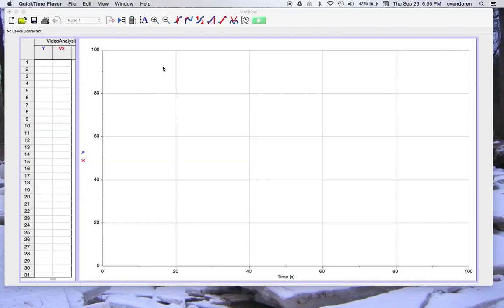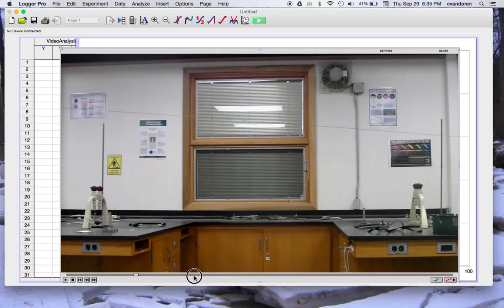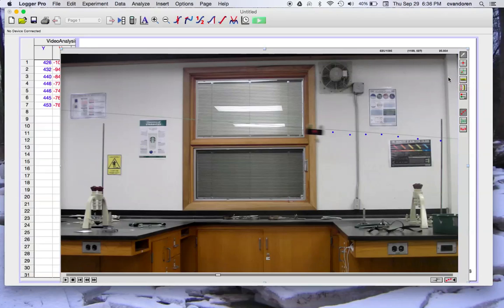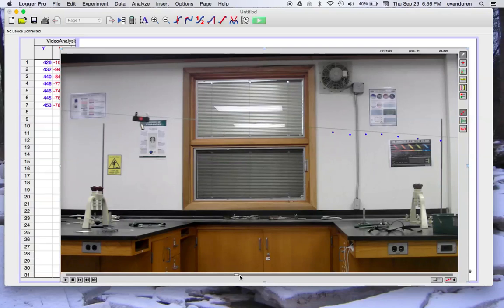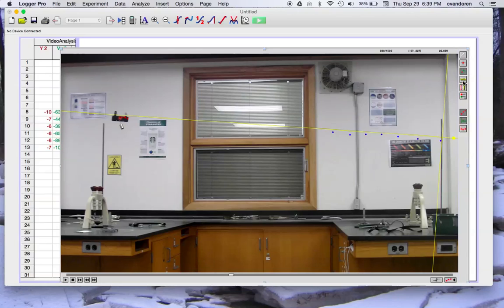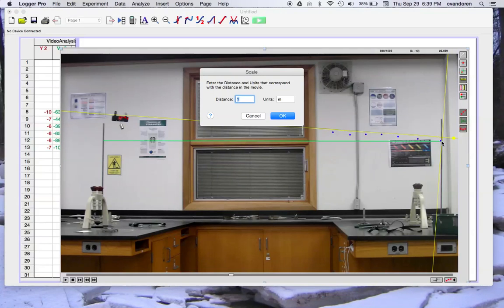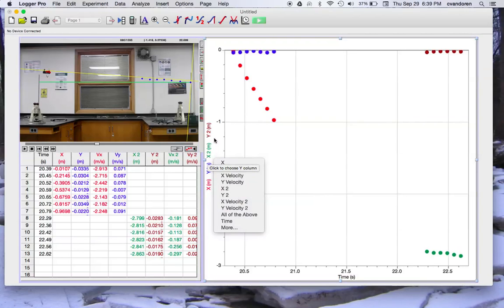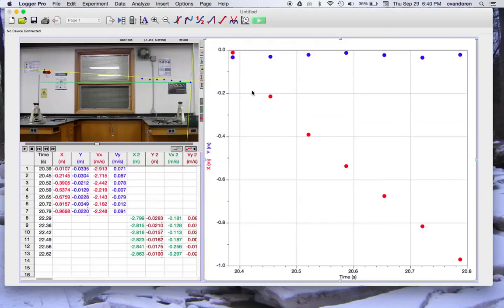MISC: LoggerPro Tutorial